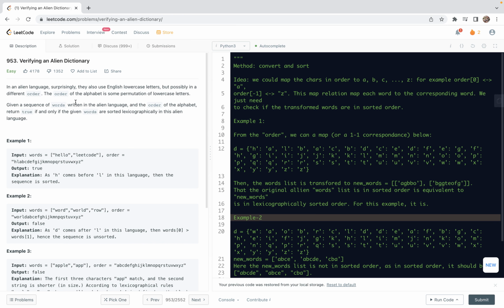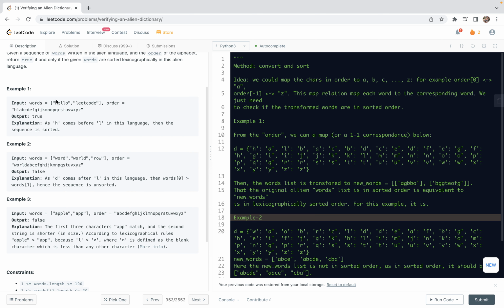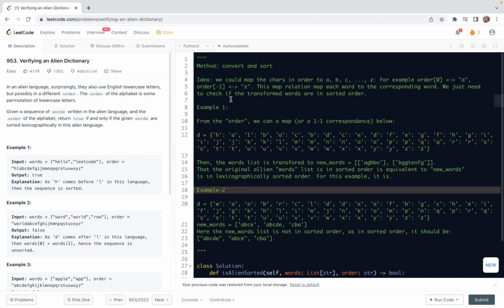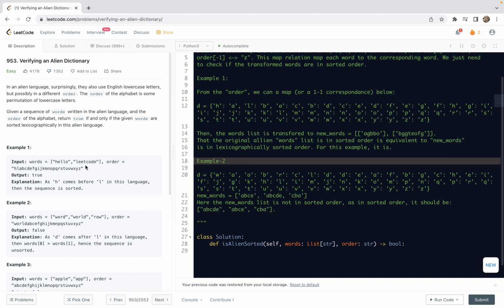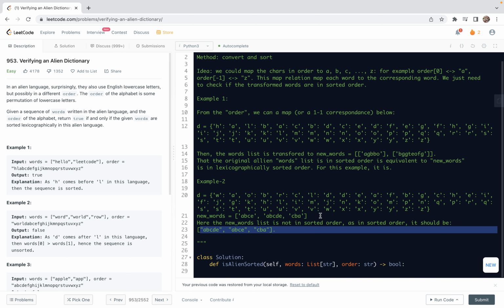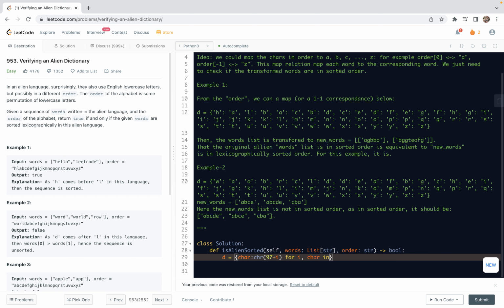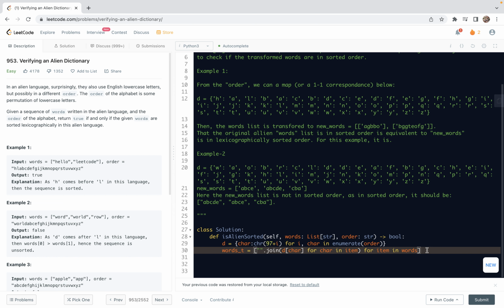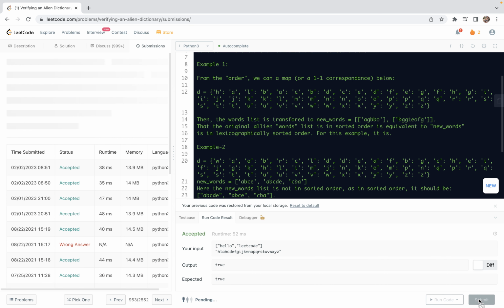leetcode 953. Verifying an Alien Dictionary - word translation according to order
Python solution to Leetcode Problem 953 - Verifying an Alien Dictionary.
The method here can be regarded as a "translation" method.